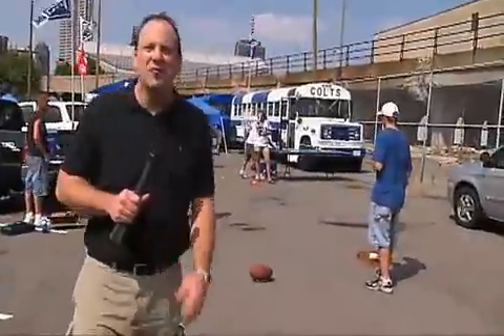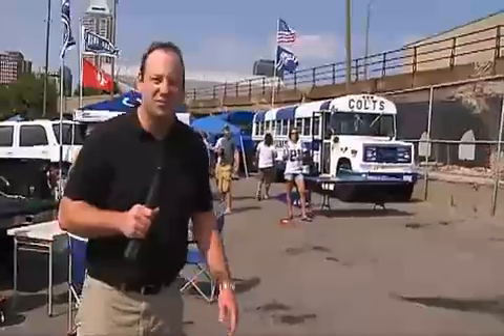Ideal - Bulls Eye Washers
Players heave washers at the bulls-eye target in this game that is similar to horseshoes, but so much more exciting!